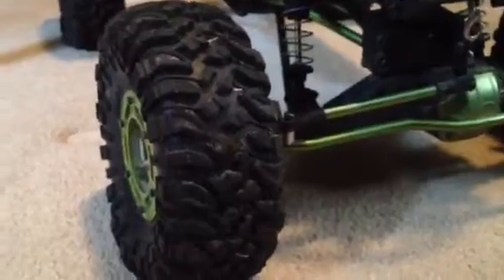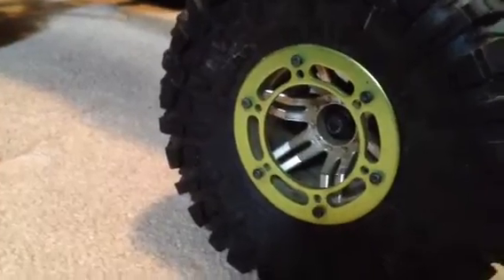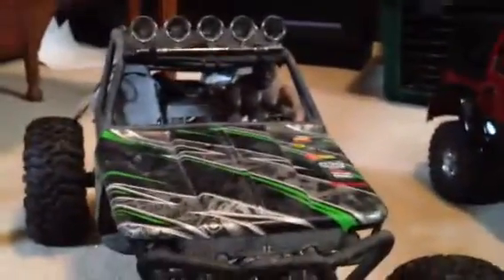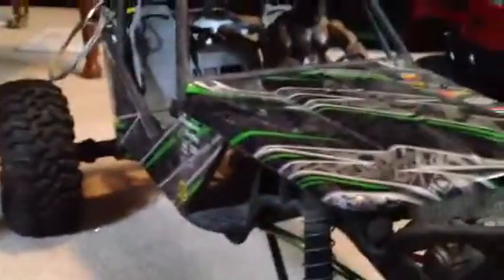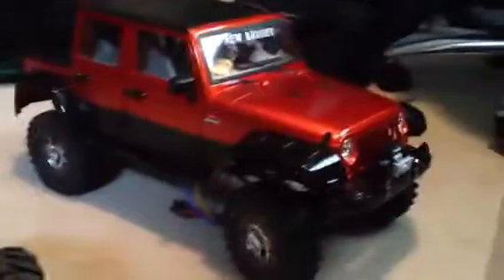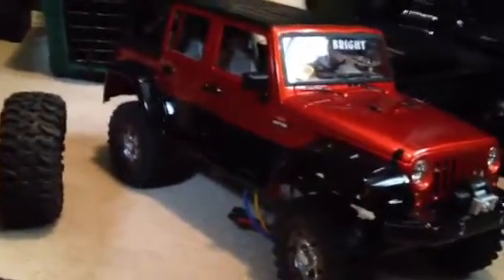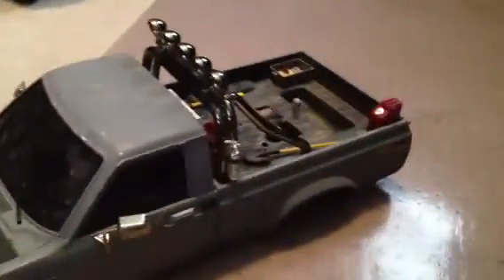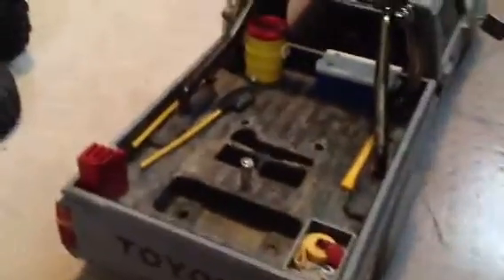RUDE BOYZ/DJMEDIC STC TRUCKS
Trucks I used in rude boyz and medics stc